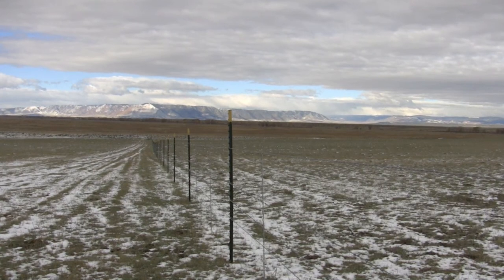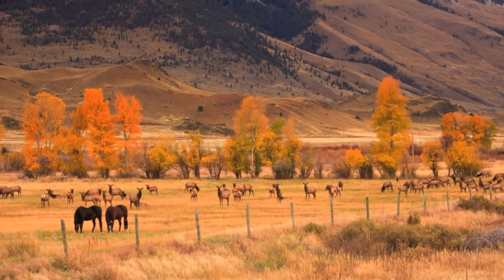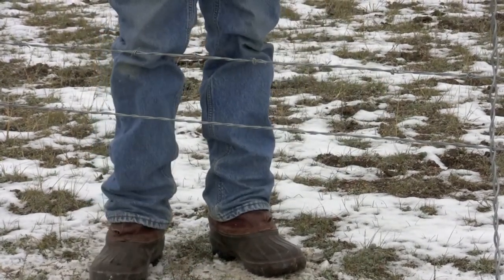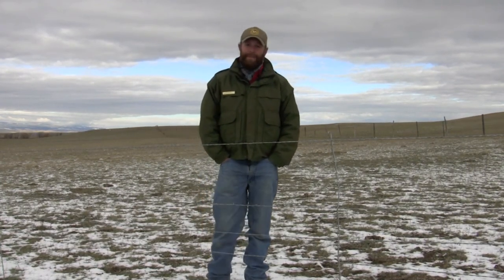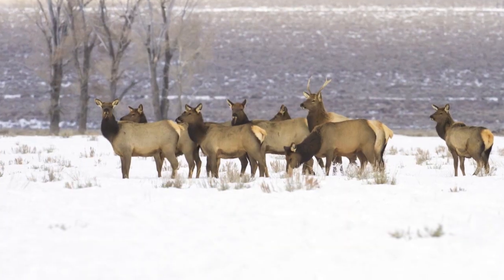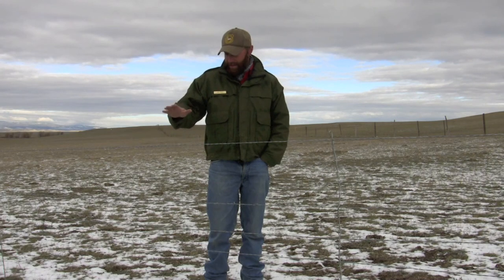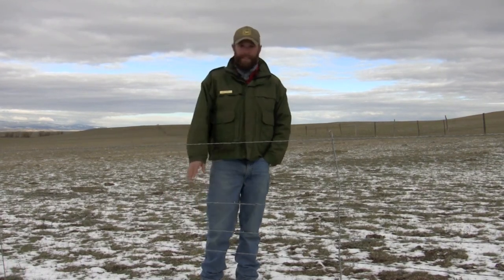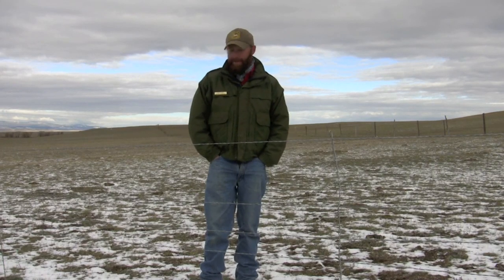Wildlife Friendly Fencing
Lee Knox, Wyoming Game & Fish biologist, discusses how you can build a livestock fence that is wildlife friendly.  Any ads you see on this video were placed there by YouTube (aka Google).  We asked to have them removed from our channel.  You can observe whether they did or not.